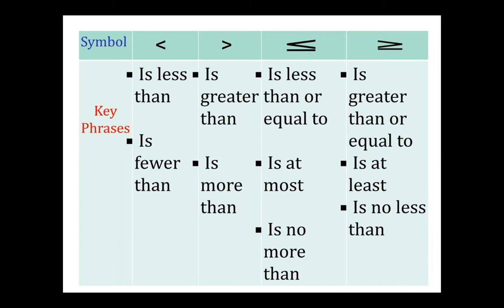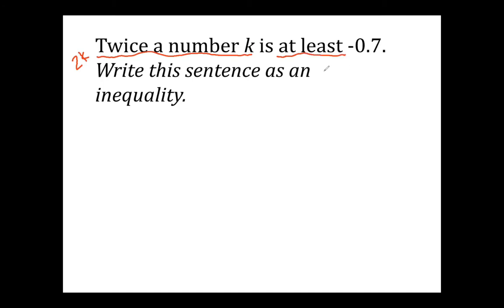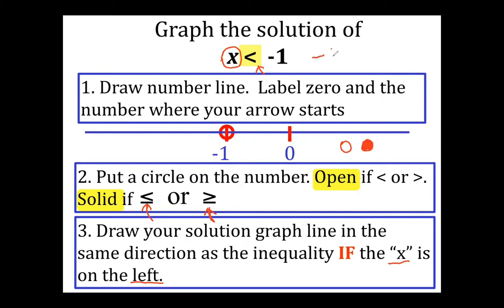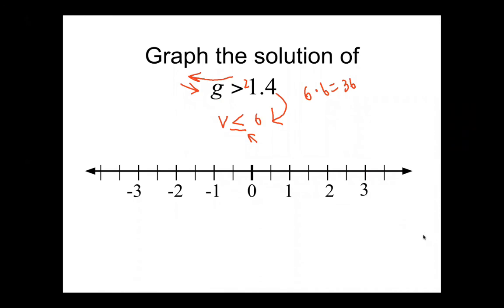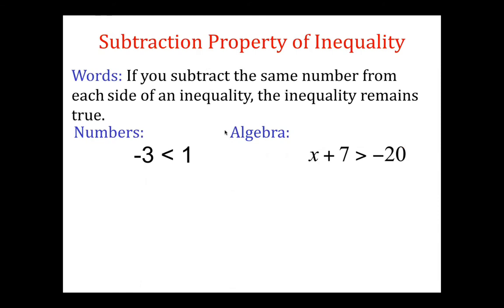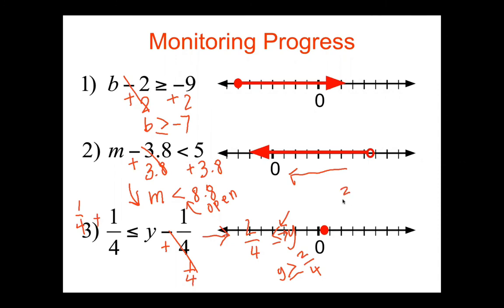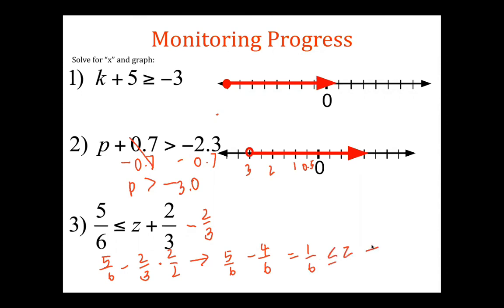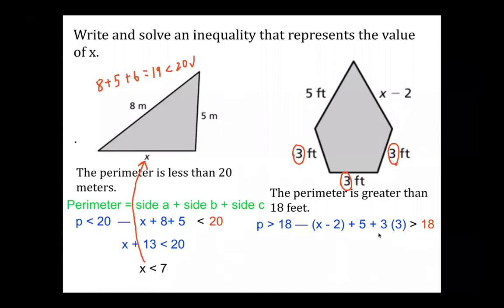3.1-3.2: Writing, Graphing, and Solving [Addition/Subtraction Property] Inequalities (BIM ALGEBRA 1)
Additional Practice
3.1 → Page 108 #9, 10, 13, 17, 24
3.2 → Page 114 #11, 15, 21, 24